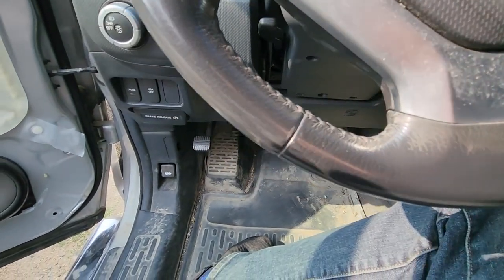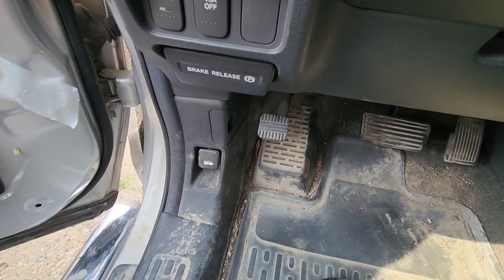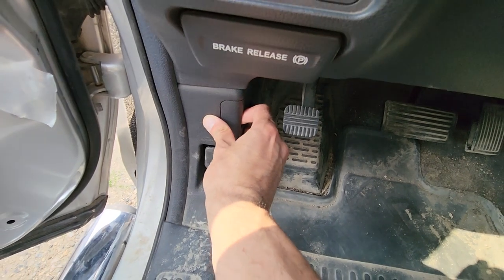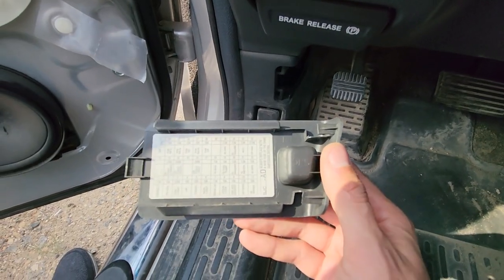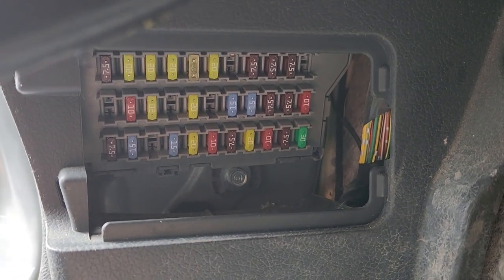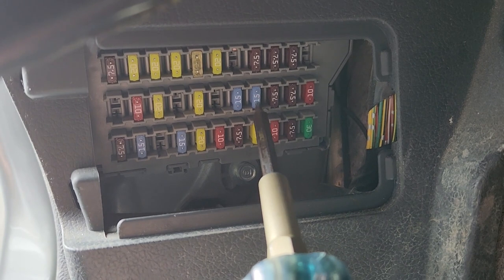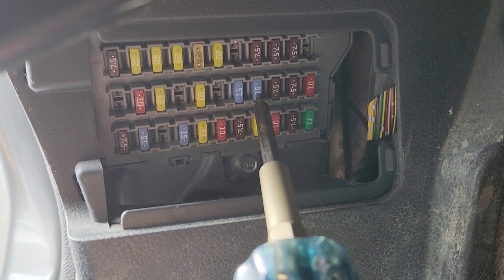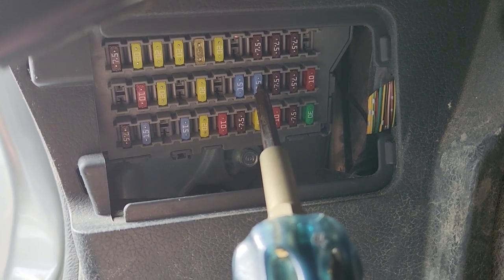Honda Ridgeline - FUEL PUMP FUSE LOCATION (2006 - 2014)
In this short video I am showing the location of the fuel pump fuse on Honda Ridgeline ( 2006 | 2007 | 2008 | 2009 | 2010 | 2011 | 2012 | 2013 | 2014 | EX | DX | LX | SPORT | VP | TOURING ).

If your Honda is not starting and you suspect fuel pump problem first thing to check is the fuse. Fuse will be located in a small fuse box in the passenger's cabin, next to the driver's left foot:

FUSE #19: Power to IG Fuel Pump (15A)